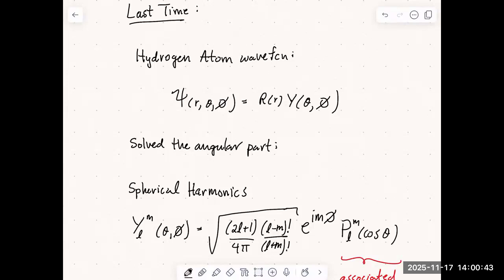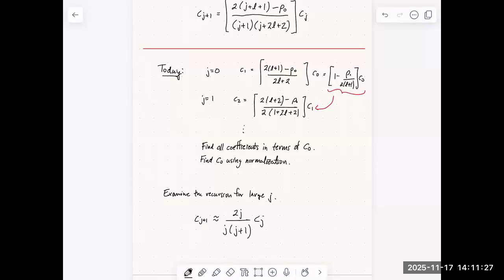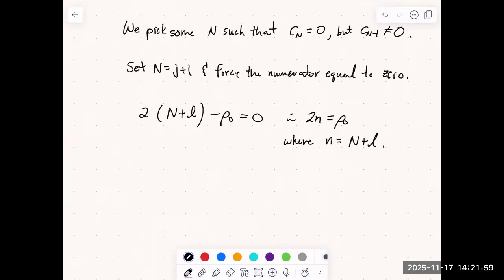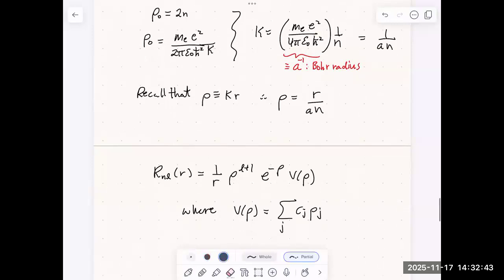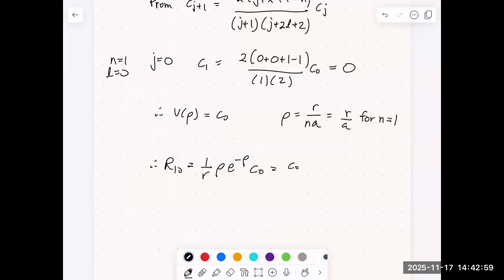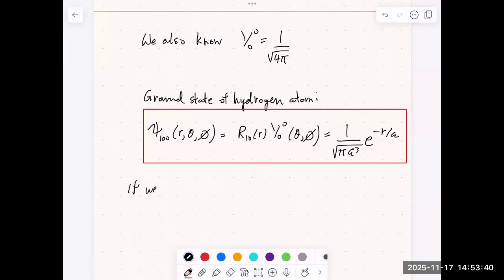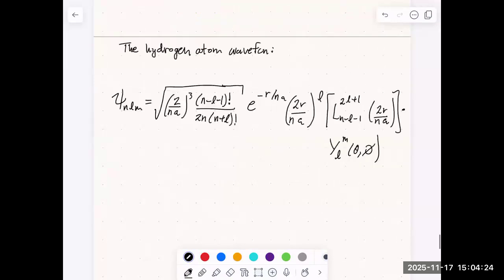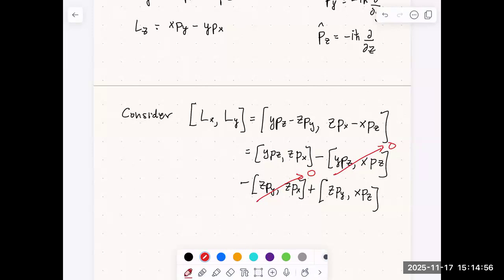PHYS 304 - 20251117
Truncating the recursion relation for the power series coefficients
Quantization of the hydrogen atom energy
Finalizing the radial part of the hydrogen atom wavefunction
Introduction to angular momentum